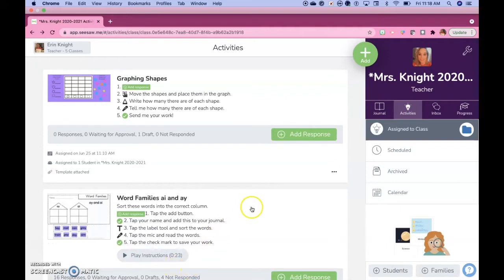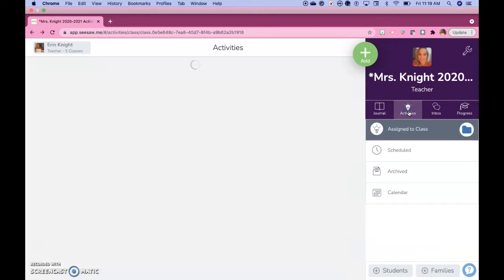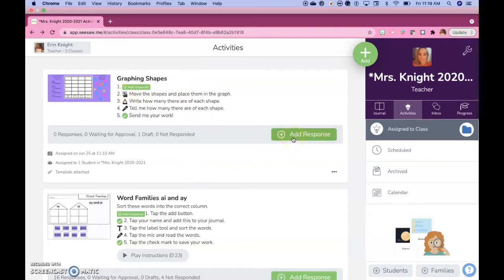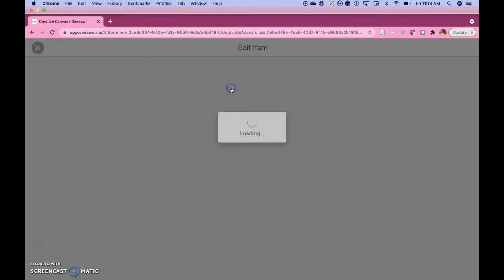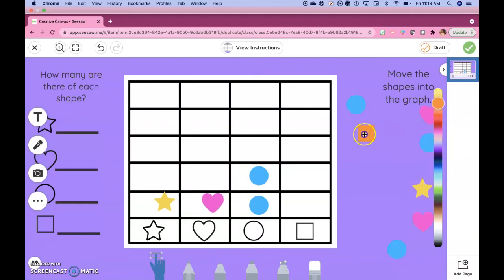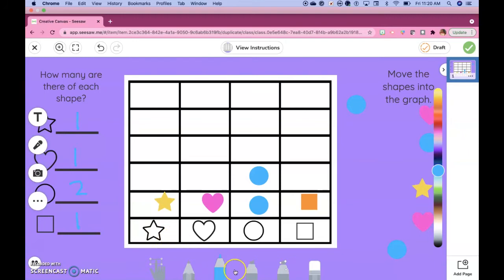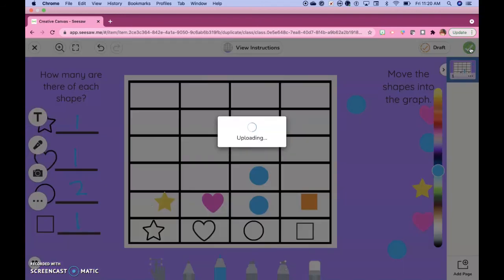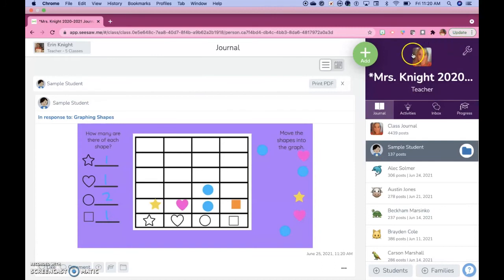SeeSaw Basics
This tutorial will help students find, complete, and submit assignments on SeeSaw